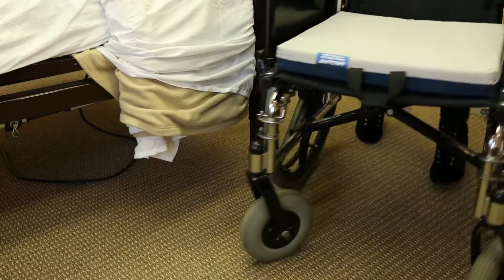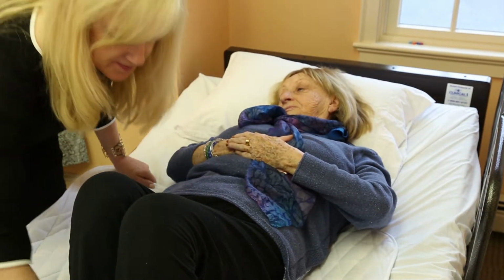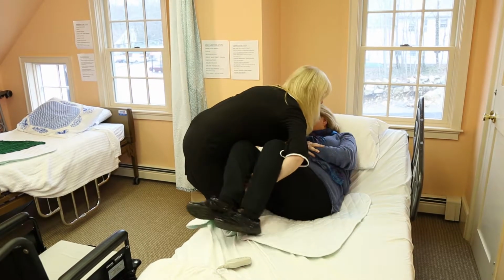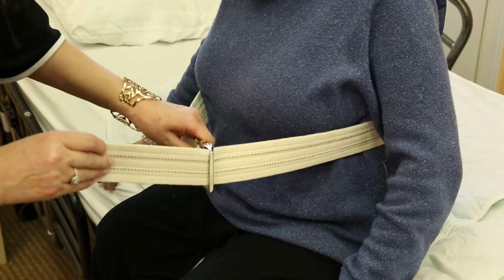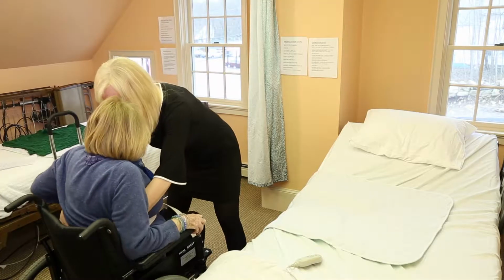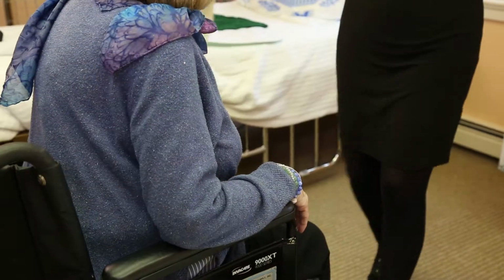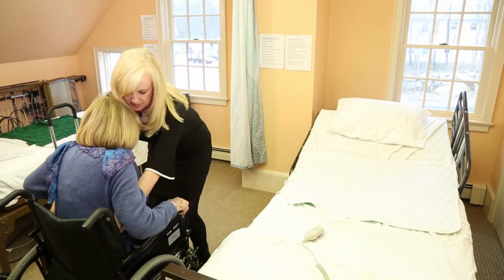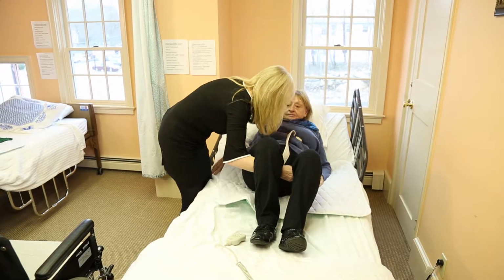How to Move a Patient from a Bed to a Wheelchair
Maria Burke, RN, and Owner of Celtic Angels Home Health Care provides a "How To" video instruction on how to move your patient or a loved one from a bed to a wheelchair.